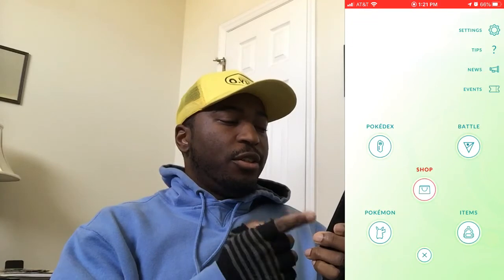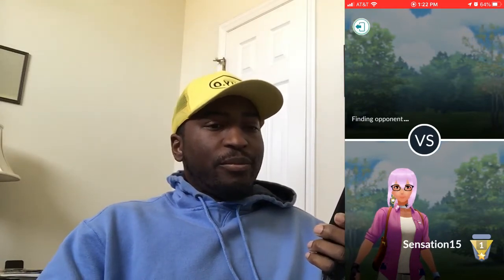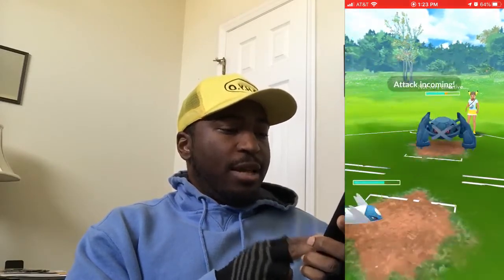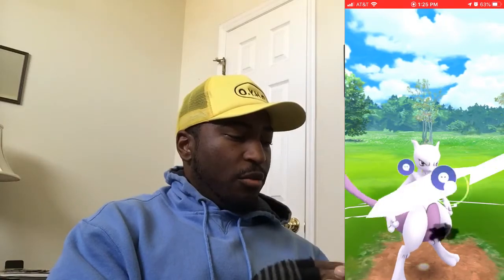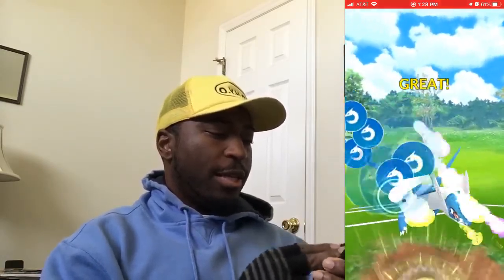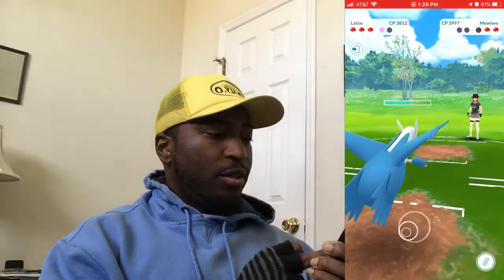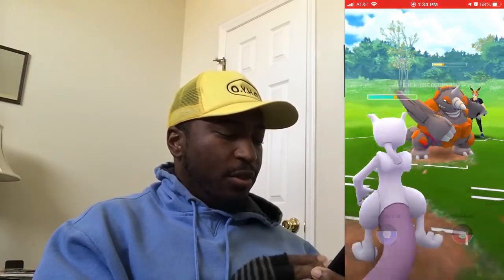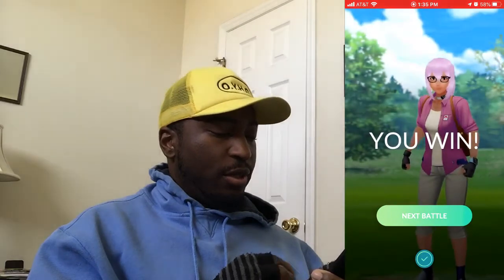THE BATTLE VIDEO - POKEMON GO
Follow Other Yellow Hat Guy!

*2nd Channel*:
 OYHG Plays

*CHILDRENS BOOK*:

*AFFLIATES*:

that helps me and the channel and may offer you a special price.

3 Minute Meditation Techniques work!